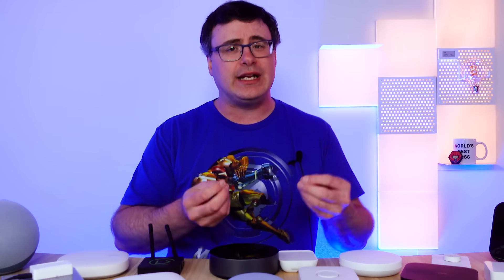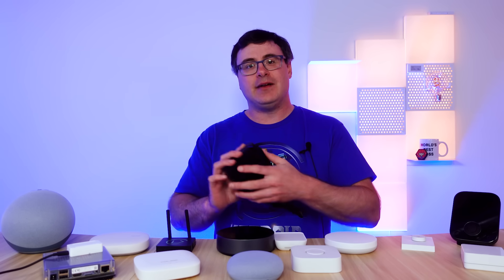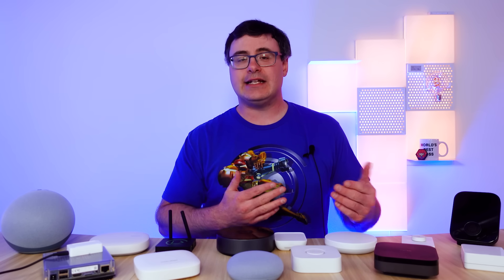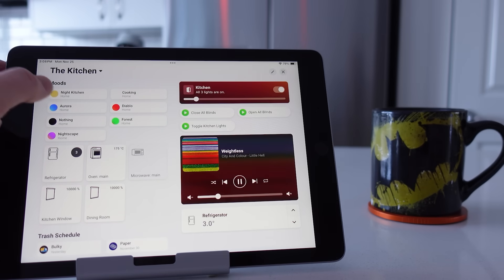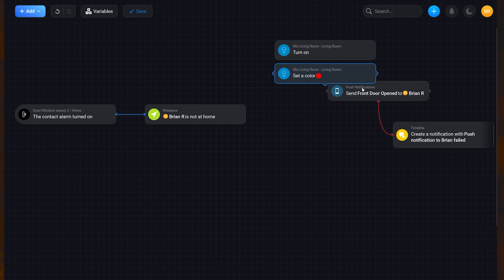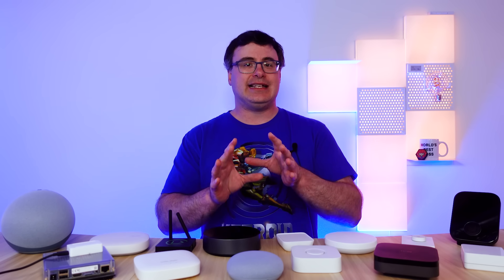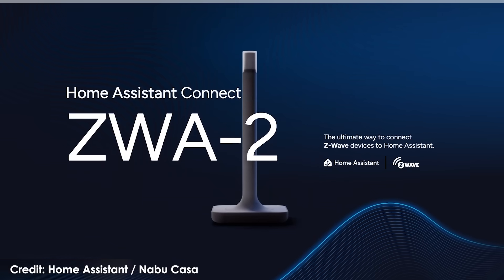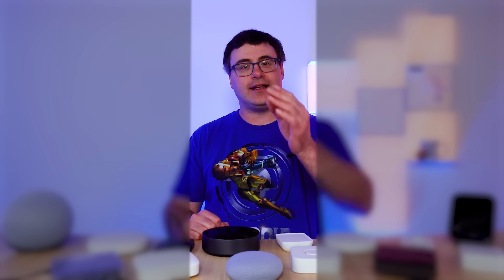I've Tested Every Smart Home Hub and These 3 Are The Best!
What's the best smart home hub to buy in 2025? I've identified the best 3 whether you're a beginner or advanced in your home automations after having tested just about every hub out there today! We'll walk through what you should expect from a smart home hub, as well as the 3 options I've chosen for you.

Timecodes for today's video:
00:00 - Which Smart Home Hub Should You Buy in 2025
0:28 - The Best Smart Home Hub For Beginners
4:24 - What You Must Know About Smart Home Hubs Before Picking One
5:59 - A World Class Dashboard and Automation Engine
10:21 - The Most Sophisticated Smart Home Hub Available

Brian